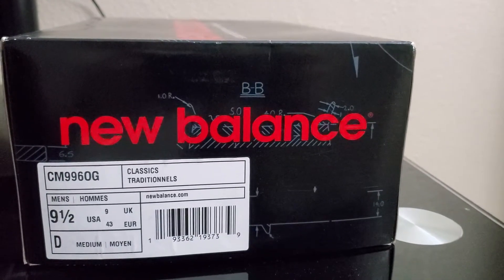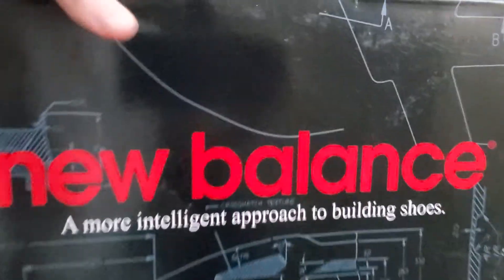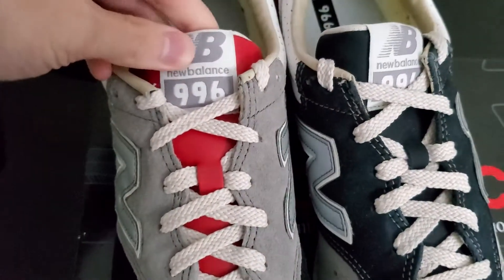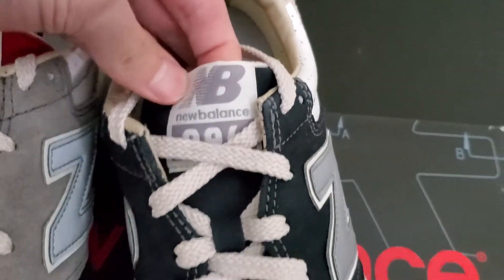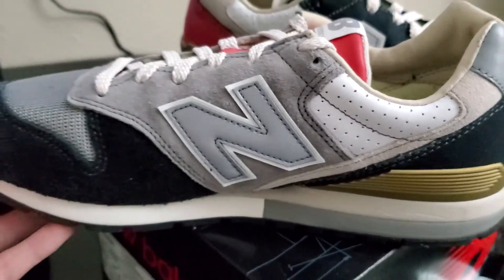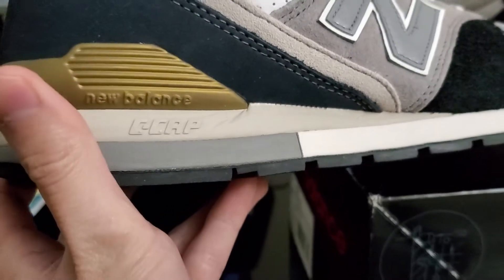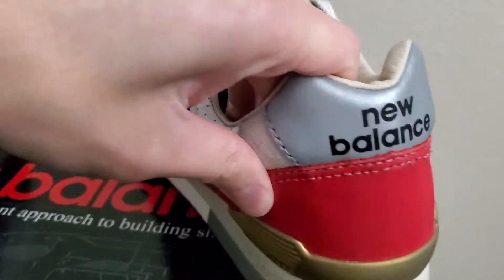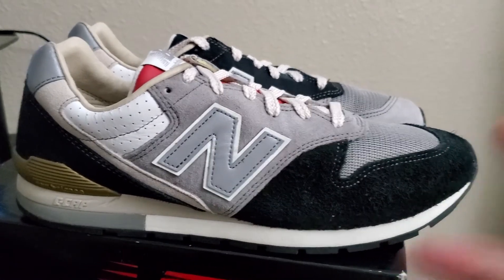New Balance CM996 OG Asymmetric Review!